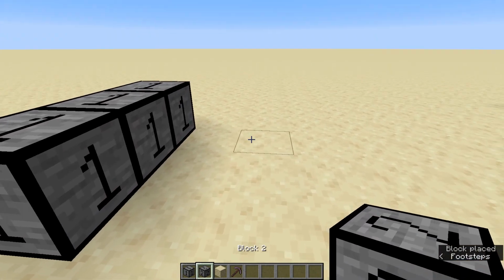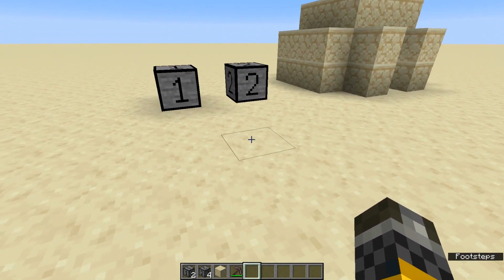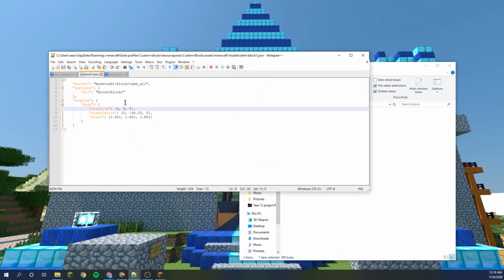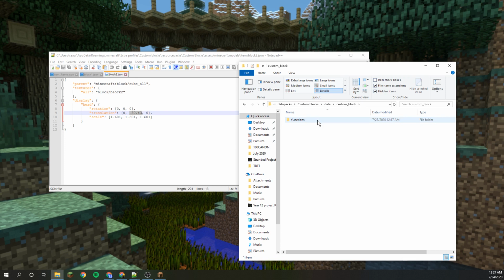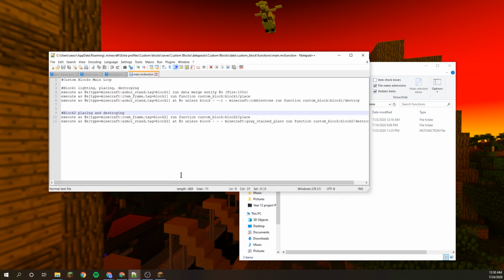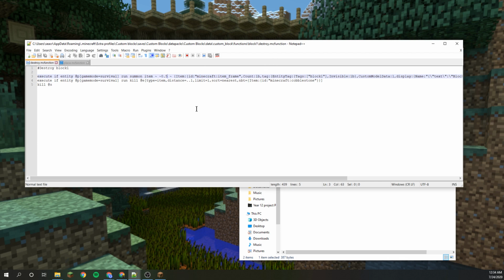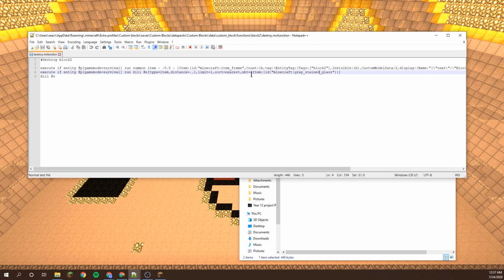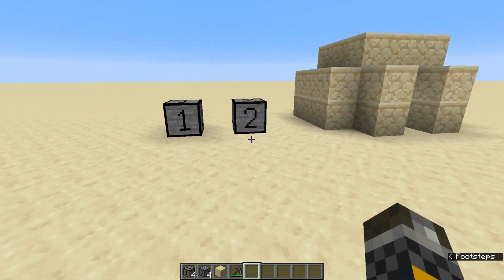How to make CUSTOM BLOCKS with DATA PACKS | Minecraft 1.19 Tutorial [See Description]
In this video, I explain two different methods of creating custom blocks in Minecraft Java Edition.

VERSION INFO
The tutorial was made in Java Edition 1.16.1, but should work for 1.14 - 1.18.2, given that you change the "pack_format" values in the pack.mcmeta files:
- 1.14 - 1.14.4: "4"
- 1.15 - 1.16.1: "5" (as shown in this video)
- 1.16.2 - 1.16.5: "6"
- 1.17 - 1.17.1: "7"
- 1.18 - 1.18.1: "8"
- 1.18.2: "8" for resource pack, "9" for data pack
- 1.19: "9" for resource pack, "10" for data pack